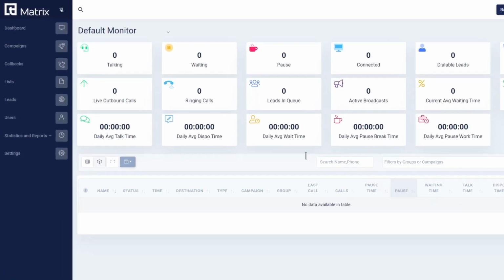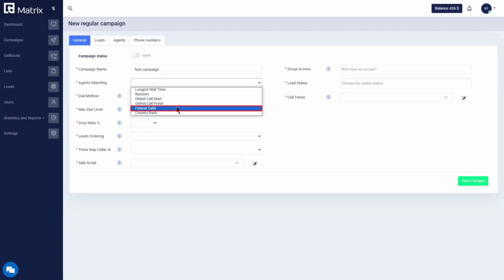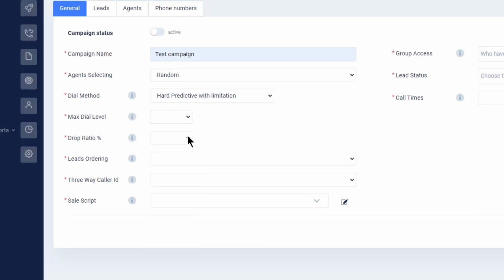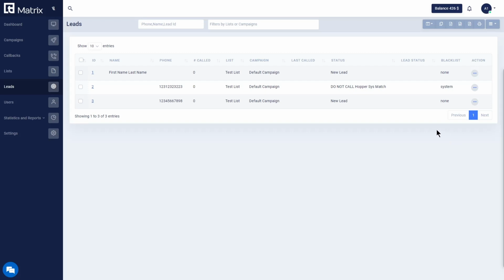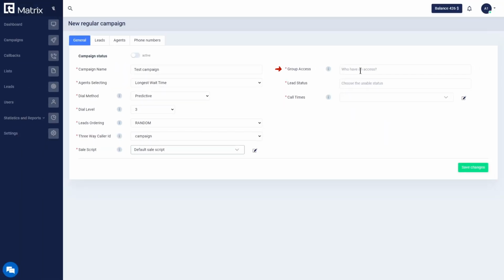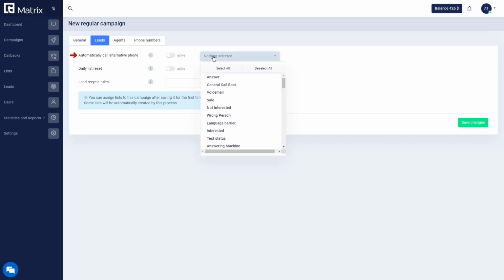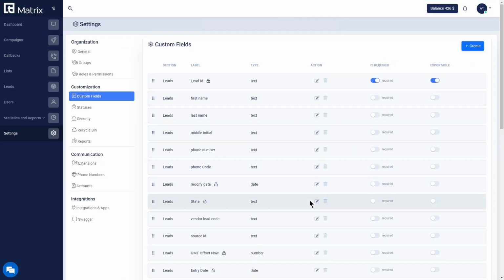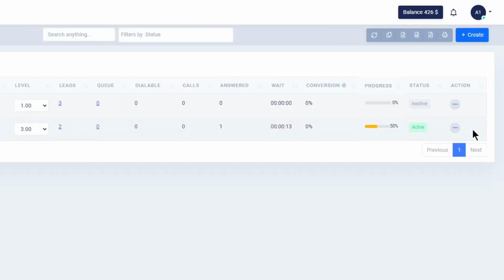Squaretalk Predictive Dialer (Matrix) - Campaign Management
Learn how to effectively manage campaigns in Squaretalk's predictive dialer solution, Matrix.

💡 In this video we cover:

0:00 - Introduction
0:03 - Overview of Campaigns
0:09 - Managing and Editing Campaigns
0:23 - Creating a New Campaign
0:25 - General Campaign Settings
0:30 - Campaign Status
0:38 - Campaign Name
0:43 - Selecting Agents
2:03 - Choosing a Dial Method
3:14 - Ordering Leads
4:29 - Setting Up Three Way Caller ID
4:44 - Creating a Sale Script
5:21 - Configuring Group Access
5:47 - Defining Lead Statuses
6:16 - Setting Call Times
6:39 - Automatically Calling Alternative Phone Numbers
7:02 - Daily List Reset
7:24 - Establishing Lead Recycle Rules
7:55 - Adding Custom Fields
8:13 - Configuring Pause Statuses
8:22 - Setting Up Music on Hold
8:33 - Managing Phone Numbers
9:18 - Viewing Campaign Lists

Discover how to optimize your call center operations with Squaretalk's Matrix predictive dialer. Watch now to master campaign management and take your sales to the next level!